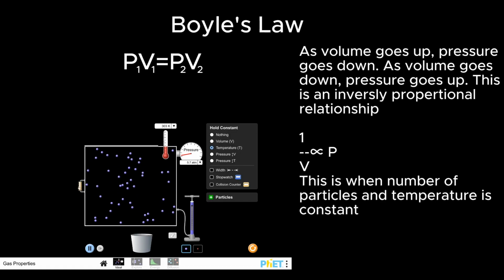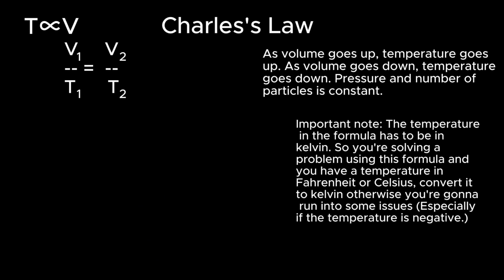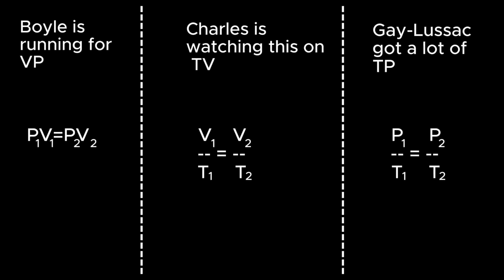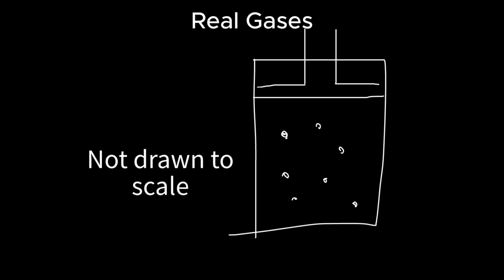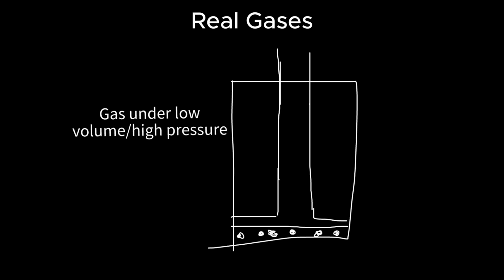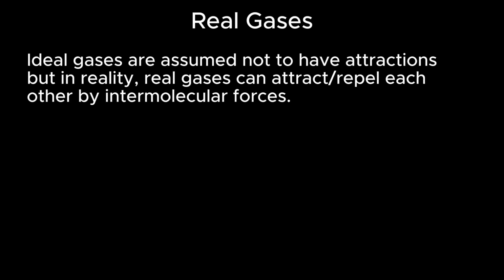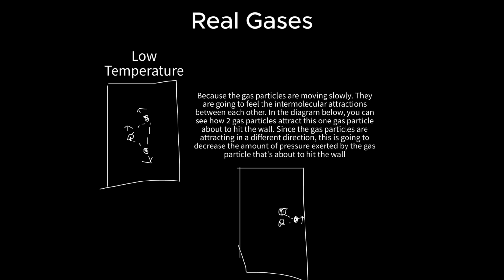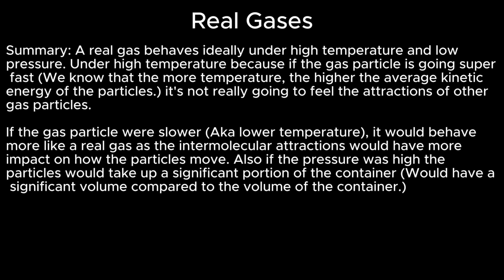Real Gas vs Ideal Gas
Credits : PhET Interactive Simulations
University of Colorado Boulder
Design Team
Chris Malley (developer)
Amy Rouinfar (lead designer)
Jack Barbera
John Blanco
Michael Dubson
Amy Hanson
Linda Koch
Ron LeMaster
Trish Loeblein
Emily B. Moore
Ariel Paul
Dennis Perepelitsa
Kathy Perkins
Tom Perkins
Carl Wieman
Version 1.0.17 of the experiment
THE VERSION HAS UPDATE THIS THE OLD VERSION